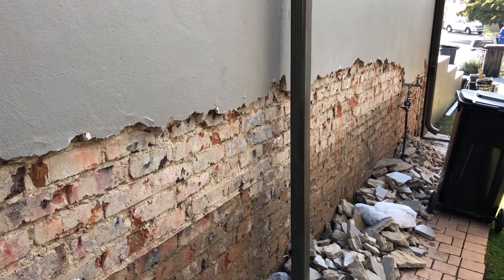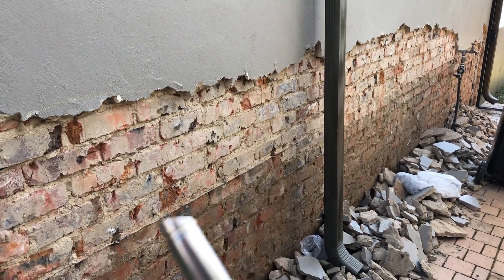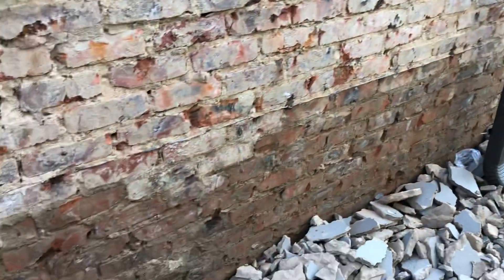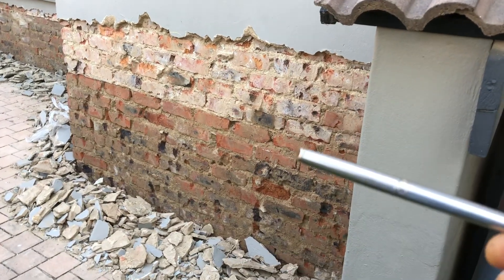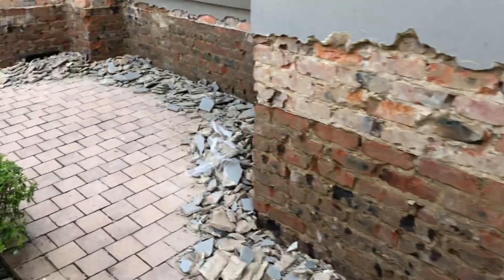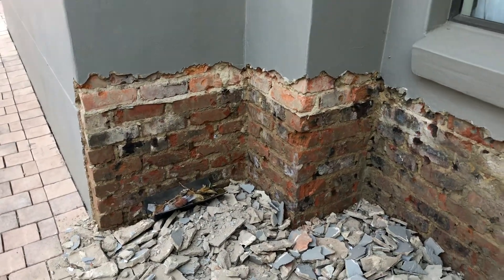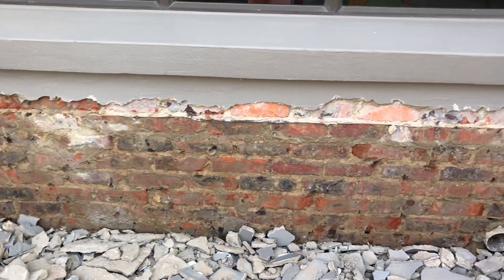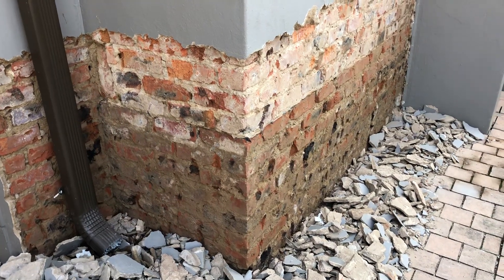Damp proof exterior house walls